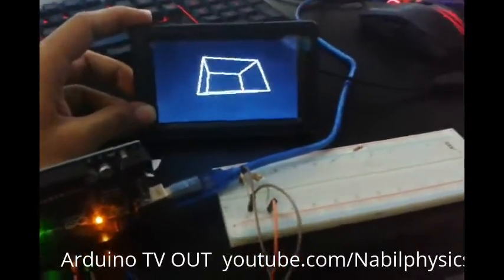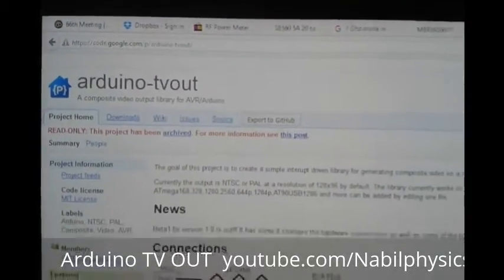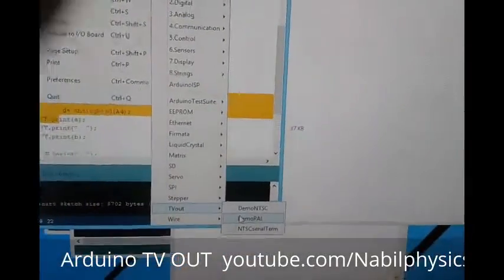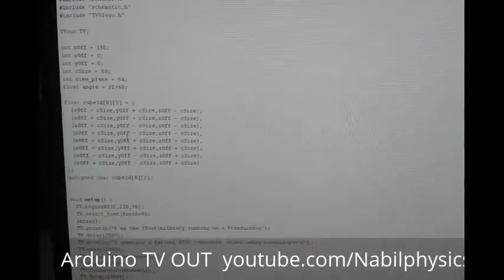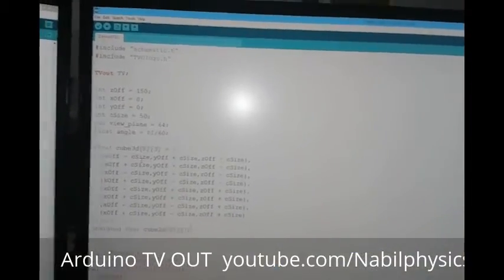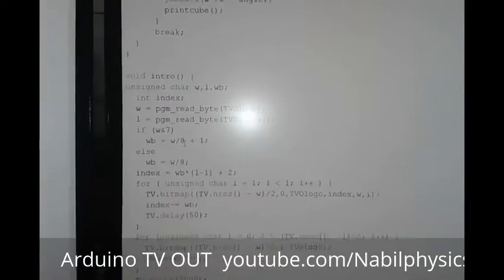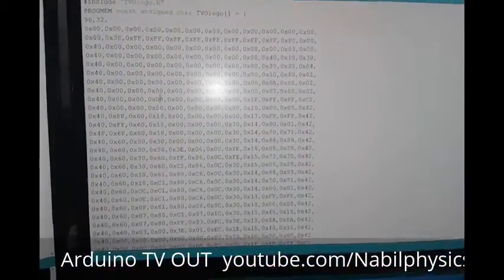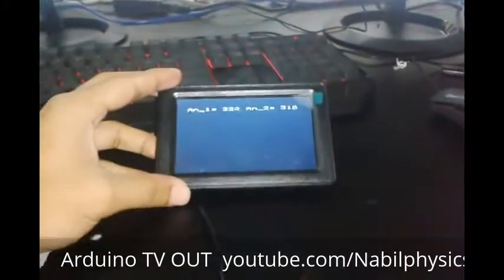Arduino TV Out Tutorial by Nabil